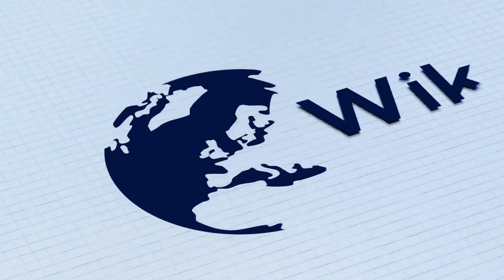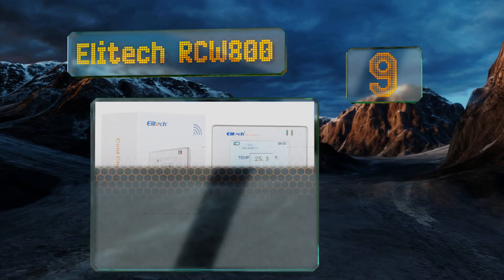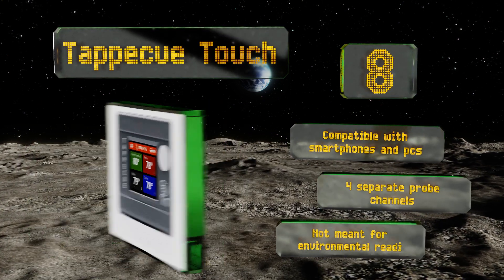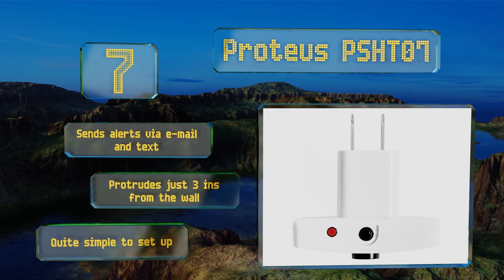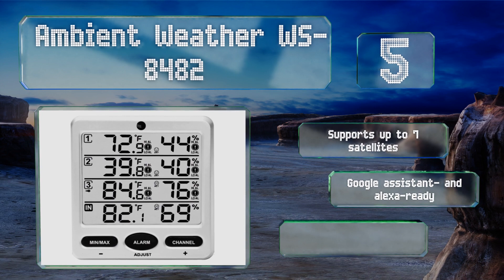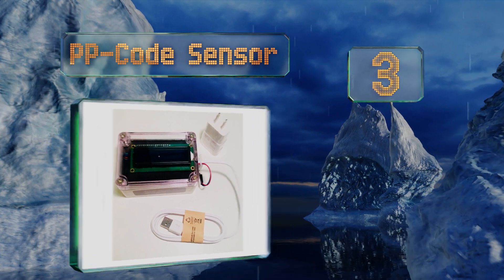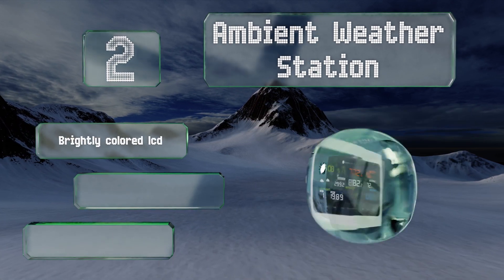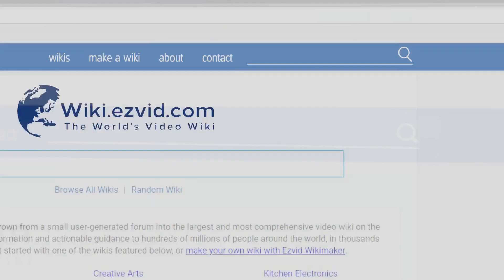10 Best WiFi Temperature Monitors 2019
Our complete review, including our selection for the year's best wifi temperature monitor, is exclusively available on Ezvid Wiki.

Wifi temperature monitors included in this wiki include the elitech rcw800, tappecue touch, proteus psht07, pp-code sensor, netatmo station, ideal sciences temp stick, minger govee, ambient weather station, ambient weather ws-8482, and sensorpush thermometer.

Wifi temperature monitors are also commonly known as wireless temperature sensors.